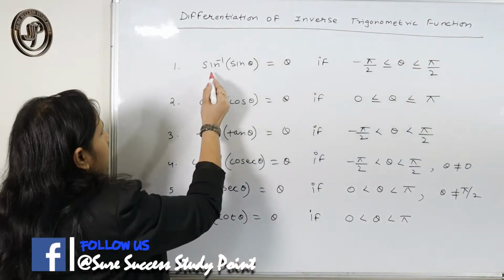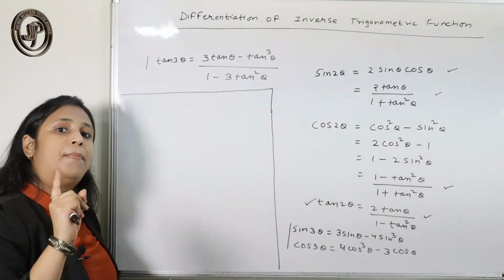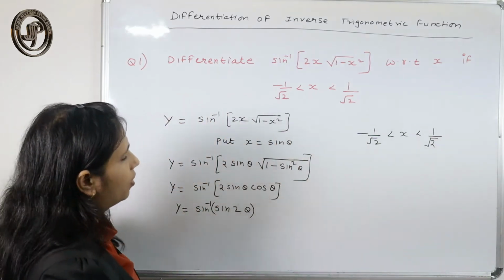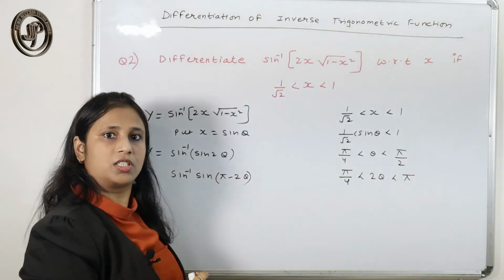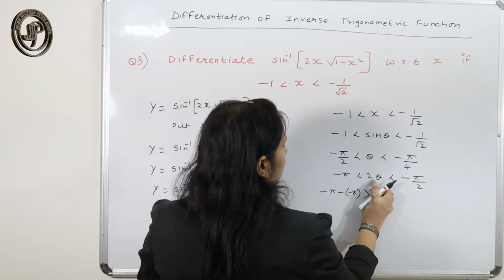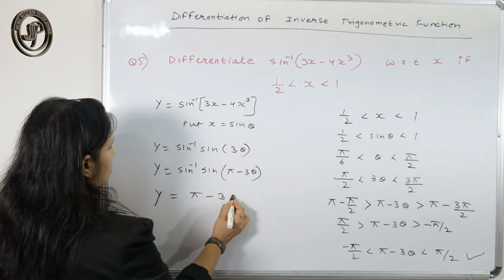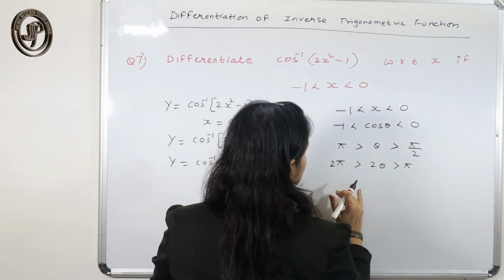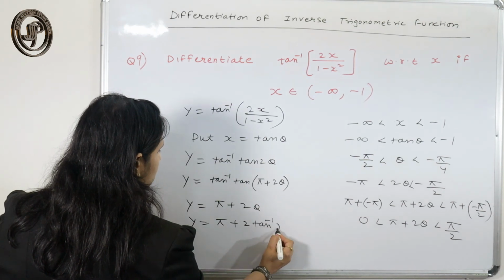Differentiation of Inverse Trigonometric Function | Formulas and Problems | Class 12 | CBSE | Ep 2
This is 2nd episode of Continuity and Differentiability. In this video lecture we will learn Differentiation of Inverse Trigonometric Function. Link for the 1st episode is below: